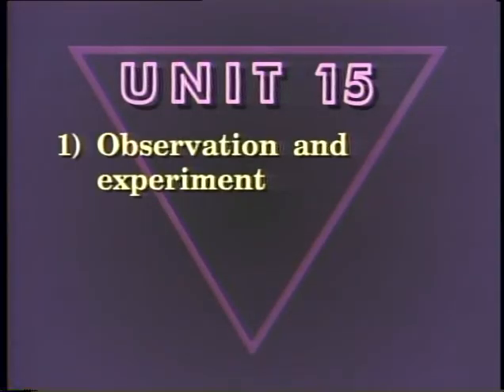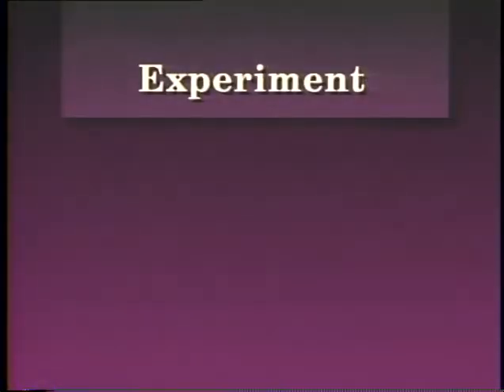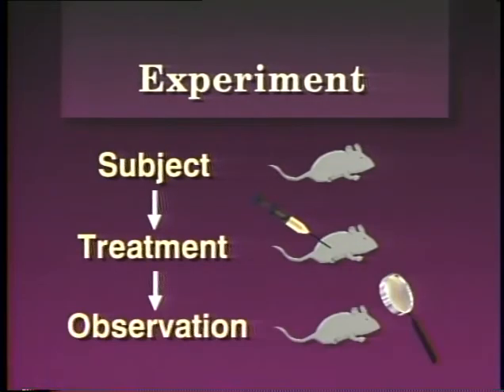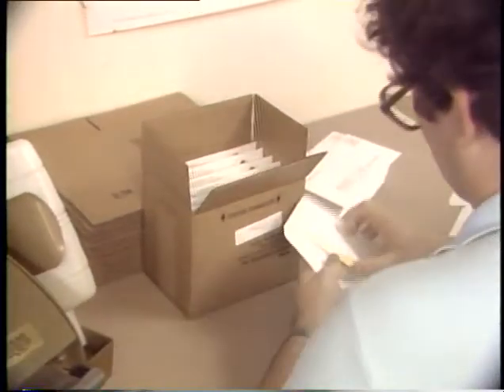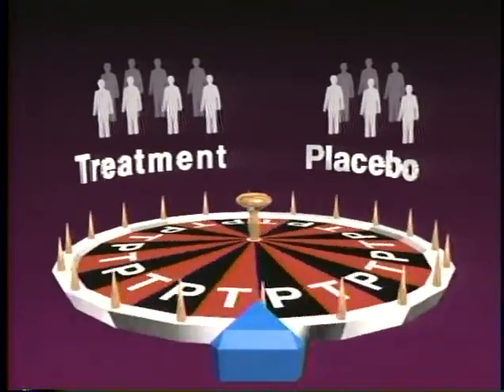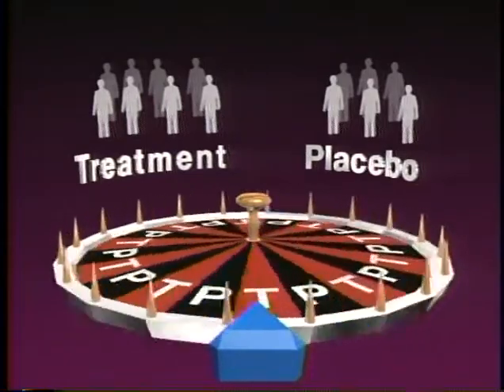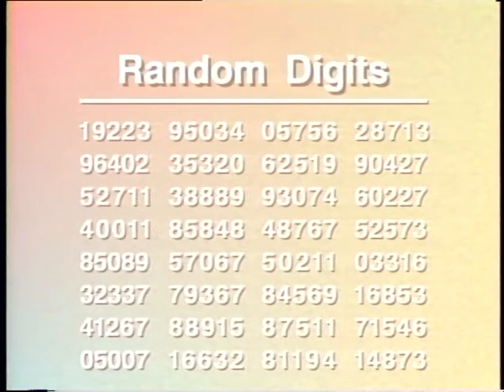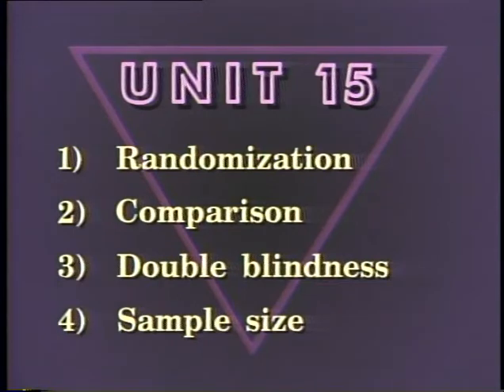DTD VIDEO 15 of 21 - Designing Experiments